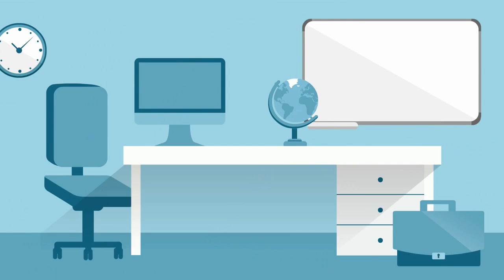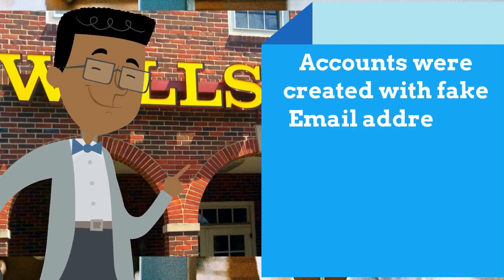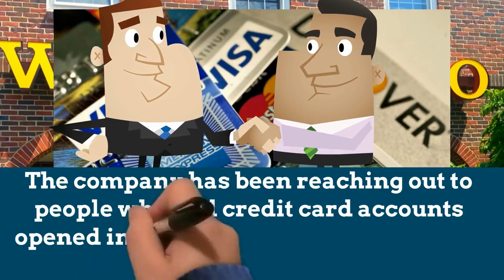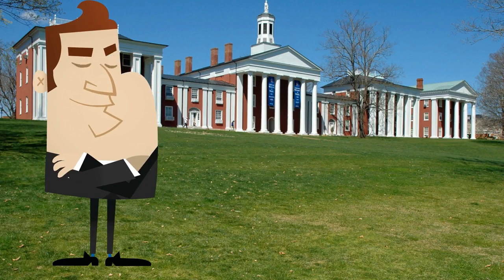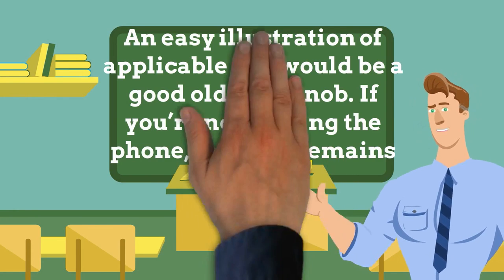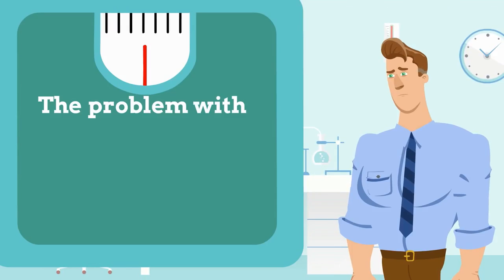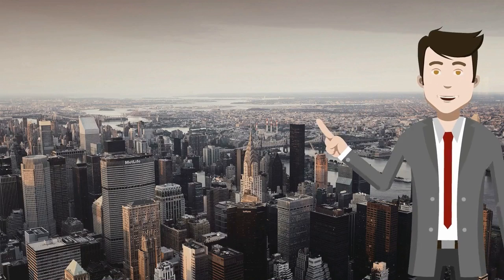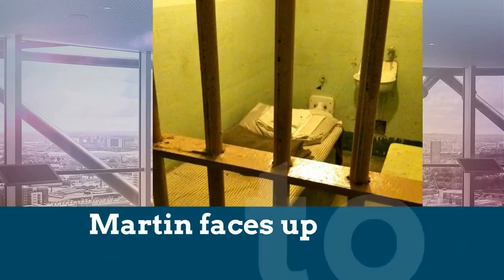3rd Video From Articles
3rd Video From Articles